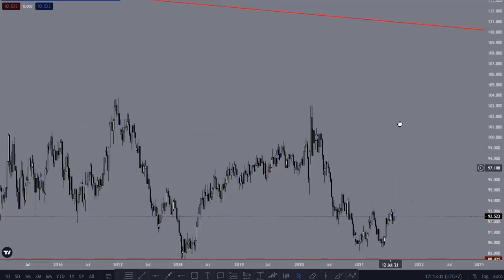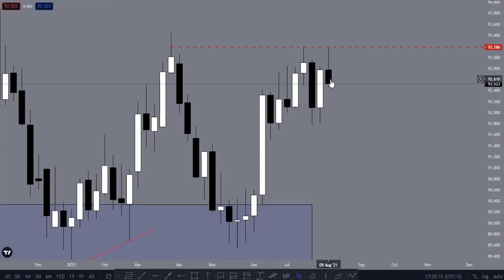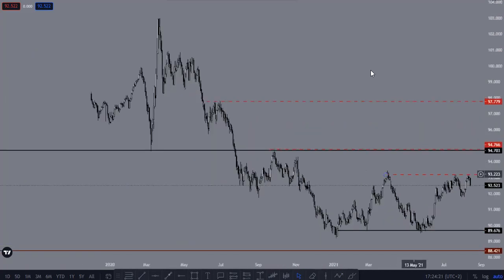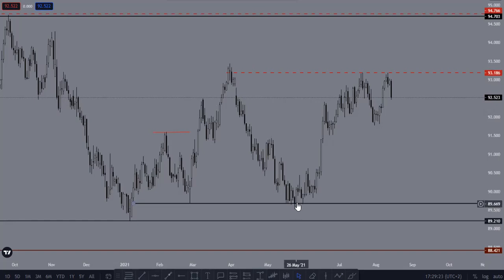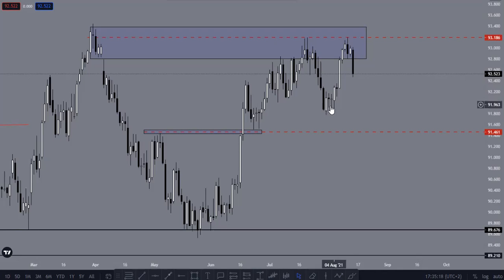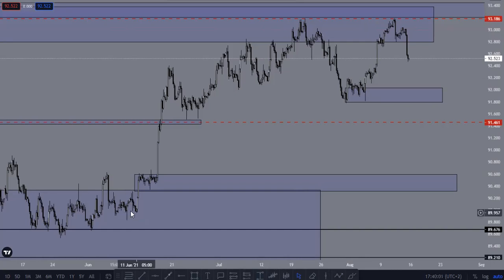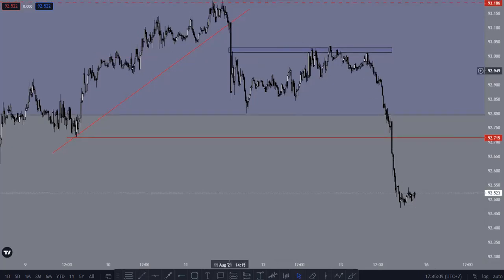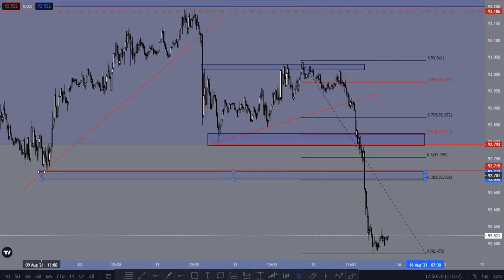Structure Basics | Forex beginners must watch 2021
In this video I share my Basics breakdown on topdown analyses.Theis technique can be useful for most bigginers and intermediate traders.

🤭This is one of my first videos ,please bare with me with the quality of my delivery.✌